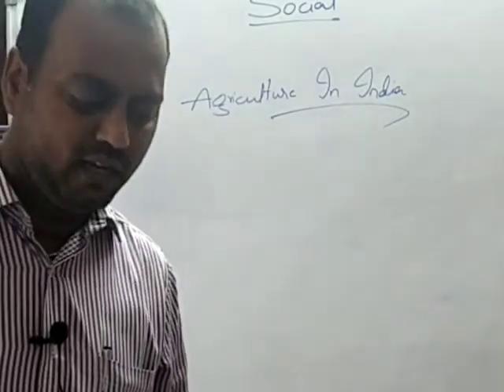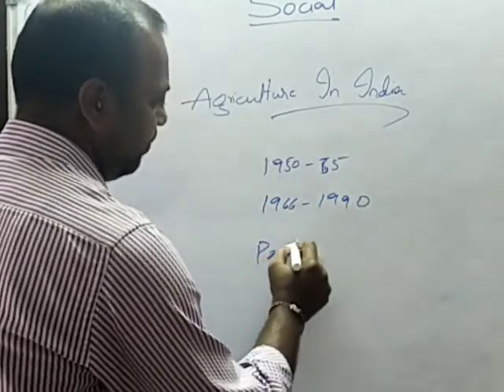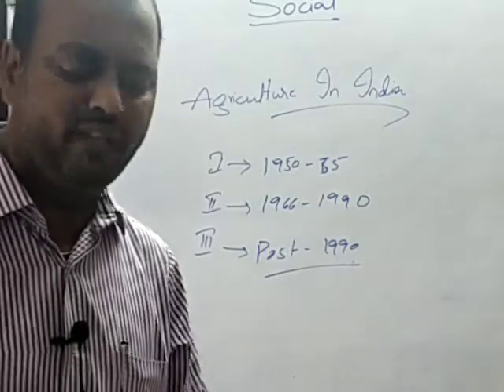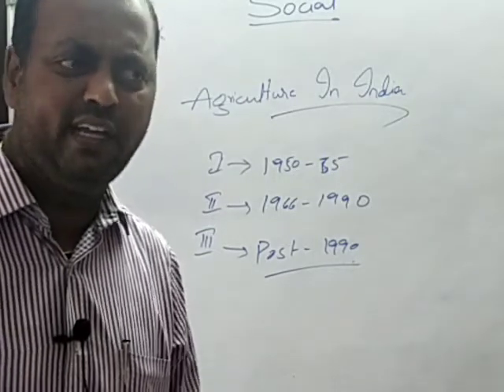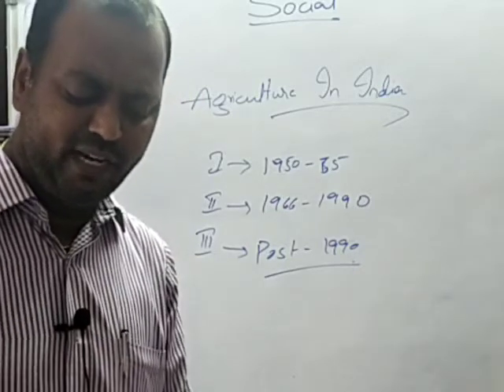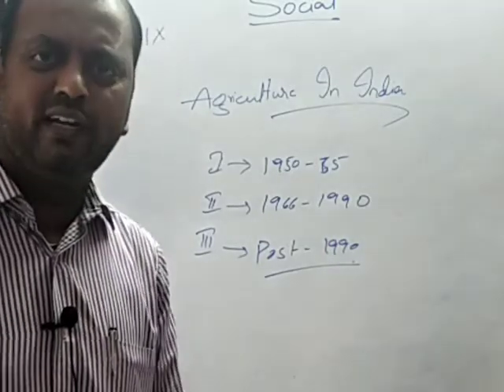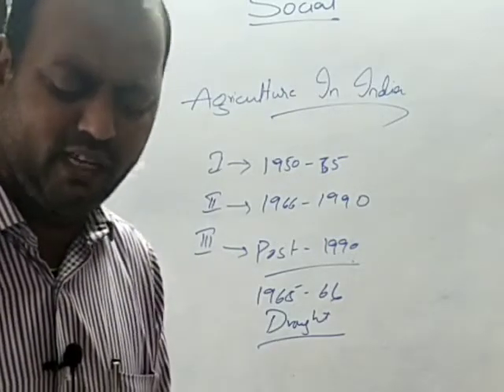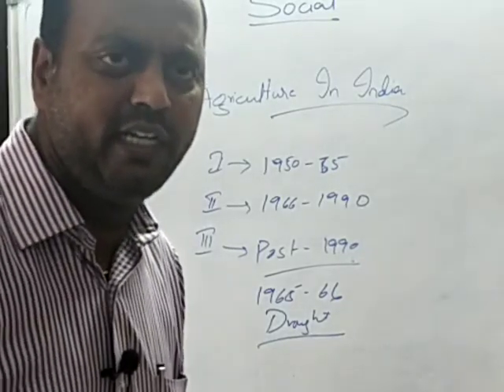9 AGRICULTURE IN INDIA 28.08.20